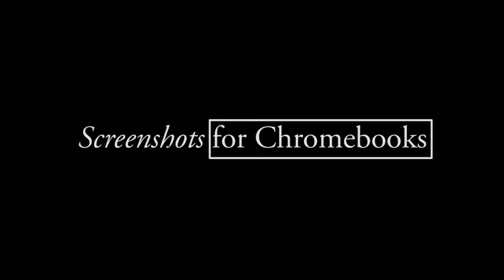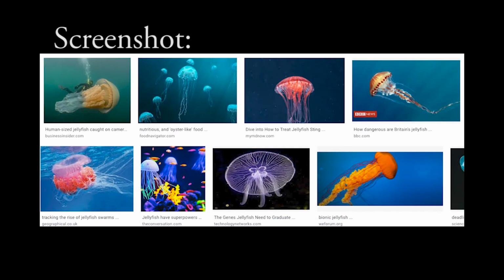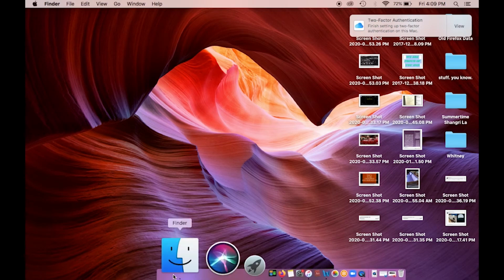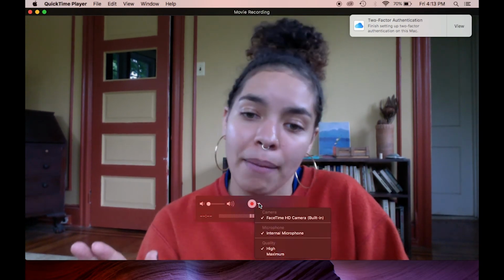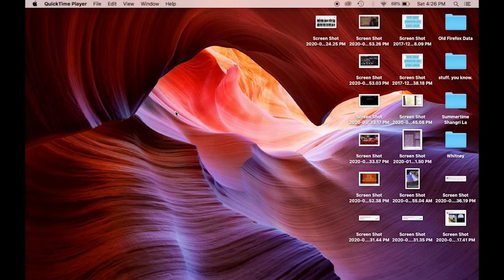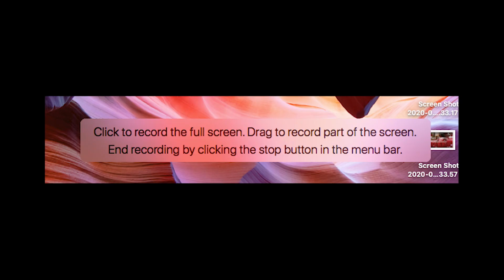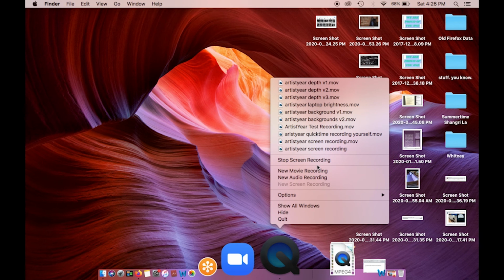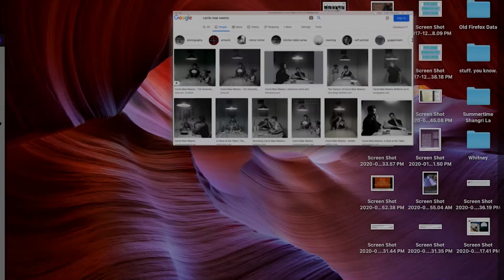Filming Basics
Using your webcam! Screen recording! Oh my!